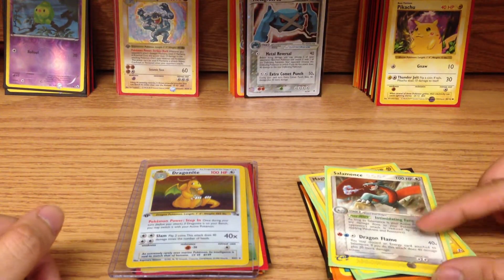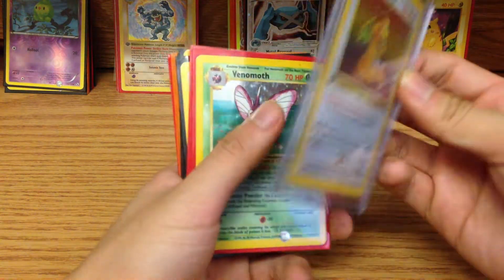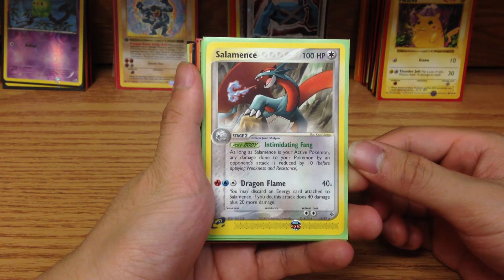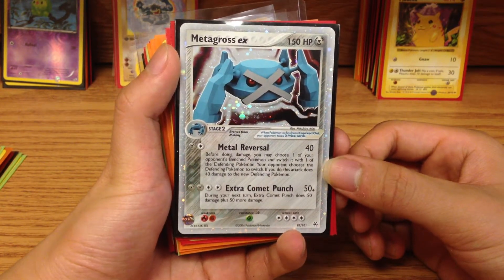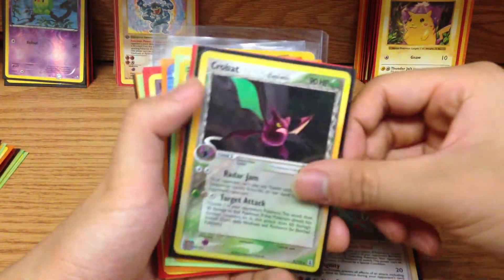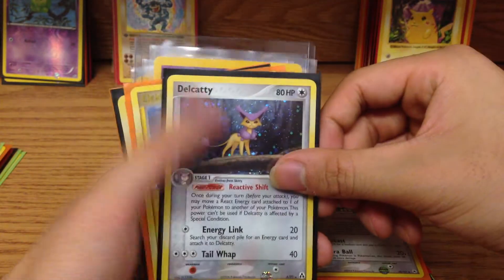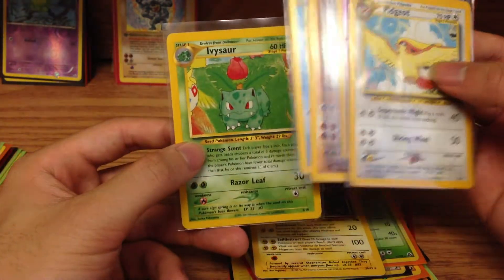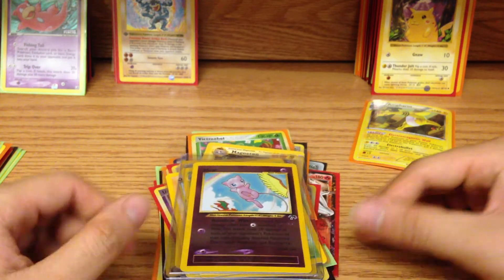Pokemon Card Collection MEMORIES Part 3/3 Holo/Non Holo Rares Non Base-Set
Hey guys, this is the third and last part of me showing me small collection of pokemon cards. This section includes my holographic rares along with several first editions and even some southern island cards. Hope you guys enjoy!